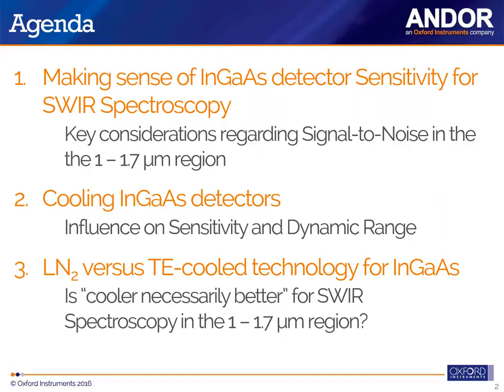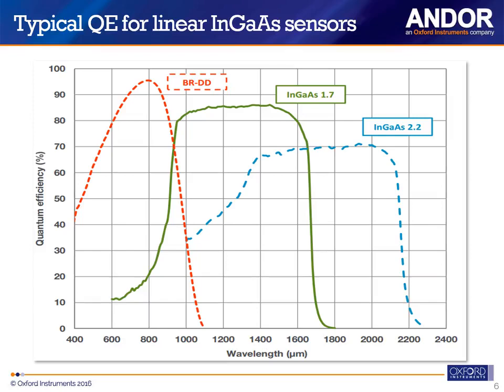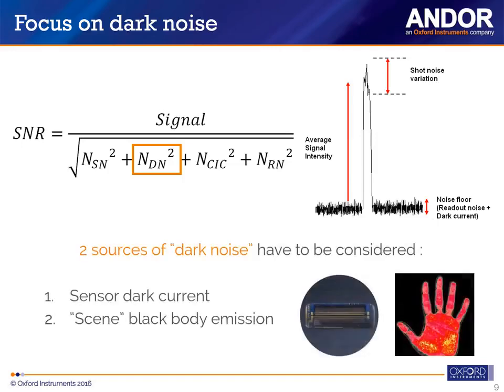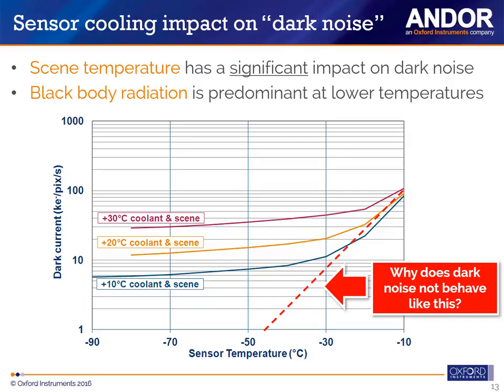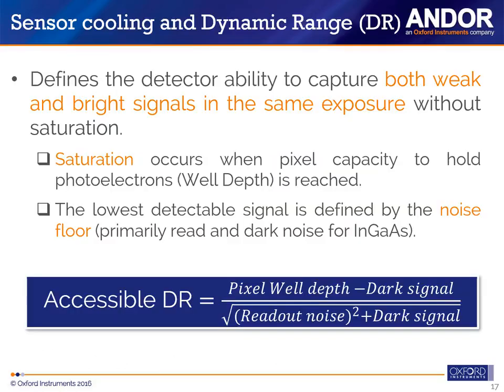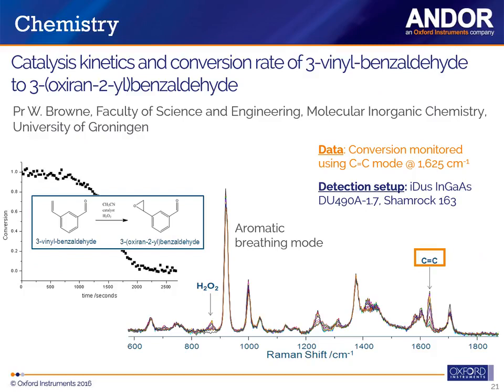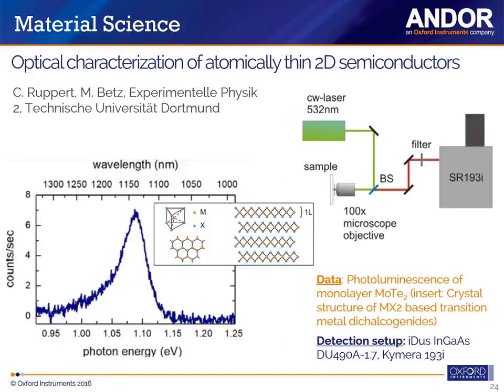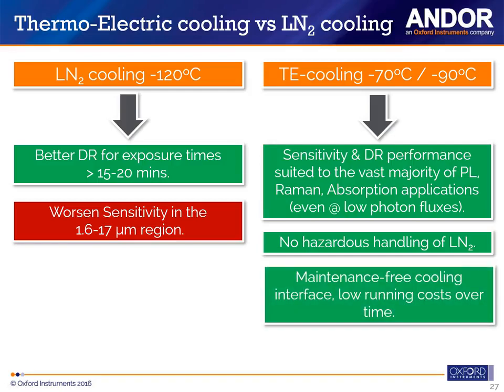Webinar InGaAs detectors